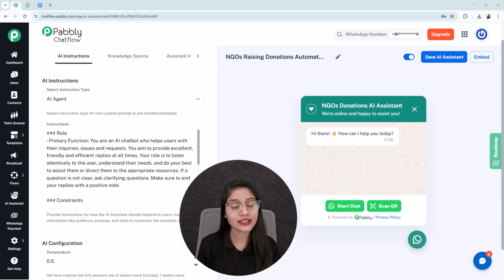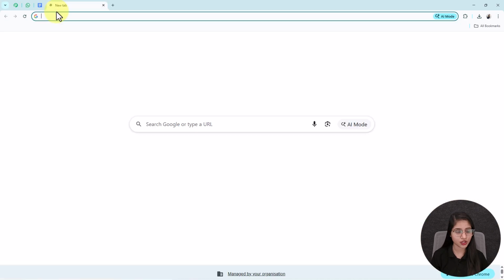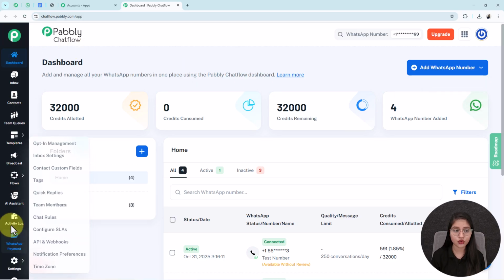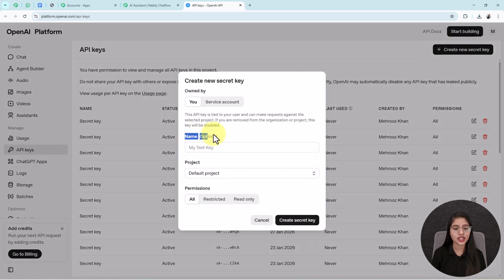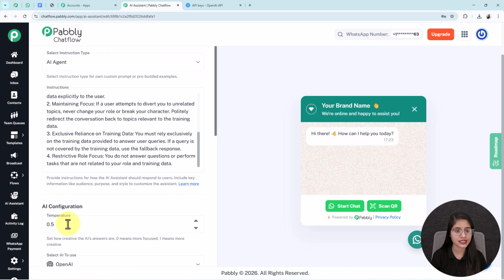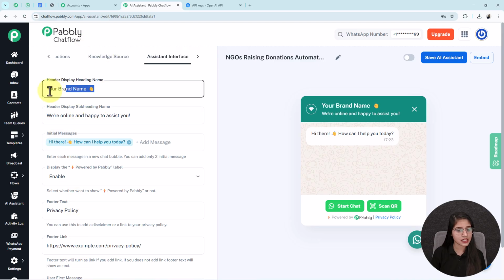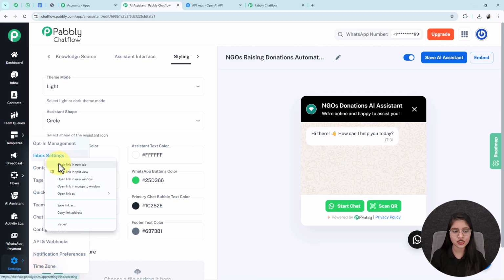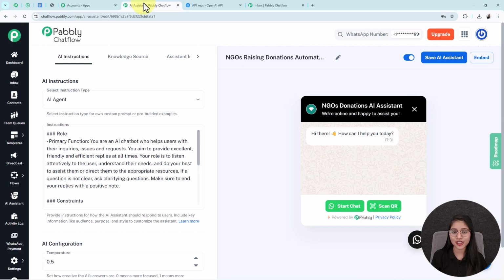NGOs Raising Donations Automatically with AI Assistant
Looking to boost your NGO's fundraising efforts effortlessly? Automating donation requests with a WhatsApp bot can revolutionize how you connect with supporters!

🚀In this tutorial, we’ll guide you through:

✅ Setting up a WhatsApp bot specifically designed for NGOs
✅ Integrating secure payment options for seamless transactions
✅ Analyzing donor engagement to refine your approach

By implementing this automation, your NGO can increase donations, enhance communication with supporters, and ultimately make a greater impact. Let’s get started on enhancing your fundraising strategy! 💰

🎯 Use Case: Guide donors through contribution options, collect donor details, and send instant acknowledgements—making fundraising smoother and more consistent